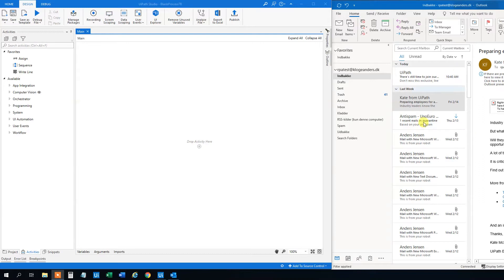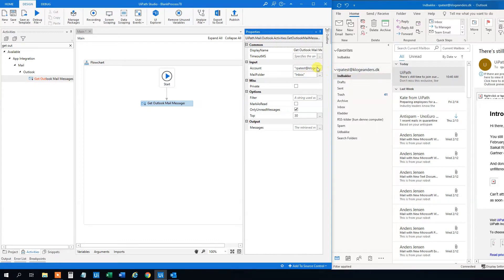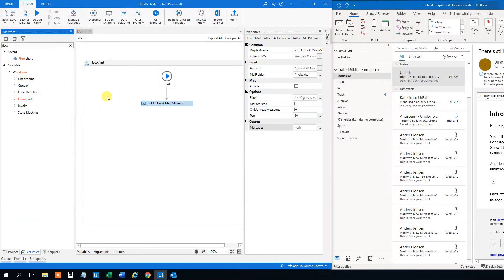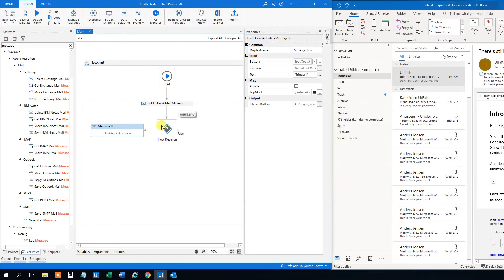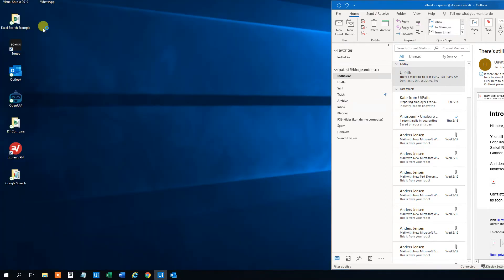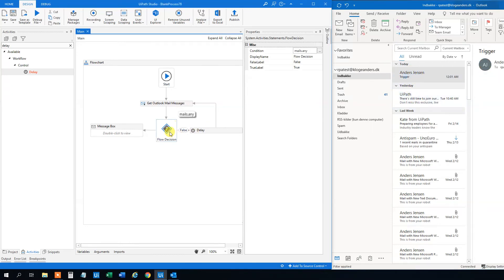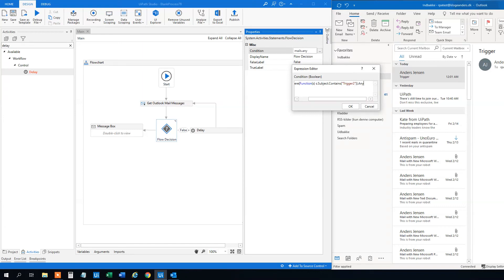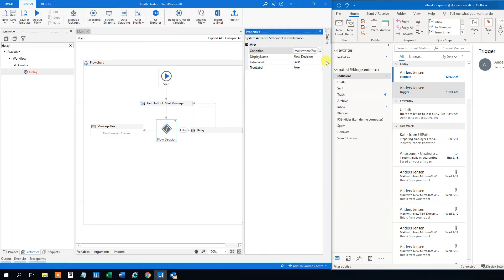UiPath | How to trigger a process, when a mail arrives | Tutorial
This easy guide shows, how to trigger a process, whenever a mail arrives in Outlook. It will also show, how to use conditions on the mails arriving, like only starting a process, when a certain mail hits.

0:20 Case presentation
We want to trigger a UiPath process when mail arrives. The workflow will be in a flowchart for a purer view.

0:41 Get Outlook Mail Messages
Get the mail messages from Outlook. We will specify the account to make sure, that we chose the right one if we have more mail accounts. To make sure, that only new mail messages are chosen, we let the 'OnlyUnreadMessages' be ticked. Finally we output the mails to a list of MailMessages.

1:51 Flow Decision
Our condition will check if our list of MailMessages has any mails in it. With the .NET method .Any, we can check if our list contains any elements.

2:17 True and False of our Flow Decision
For our True part, we will first drag in a Message Box for an easy test. And the False part will have a delay and then retry to look for the trigger.

4:09 Specific filters for our Mail Trigger
We are using C# LINQ to filter our Mails by subject. If you want to take a more easy route, you can use normal mail filtering. Check this video for further reference,